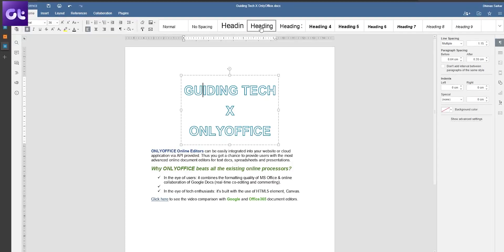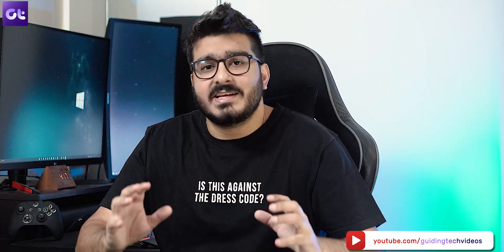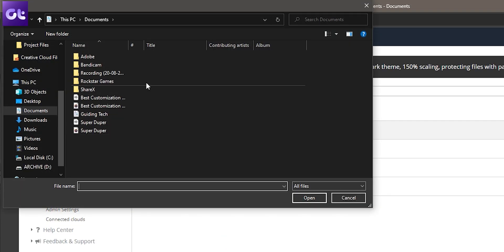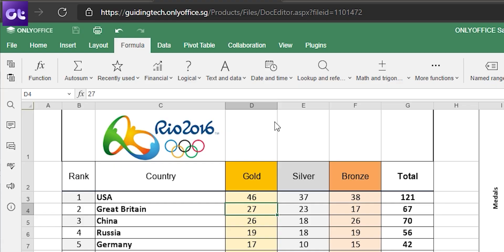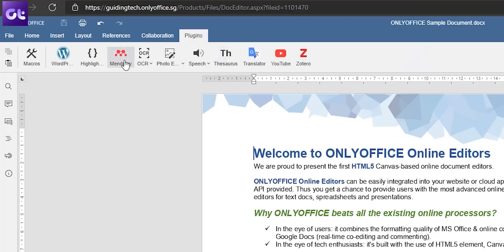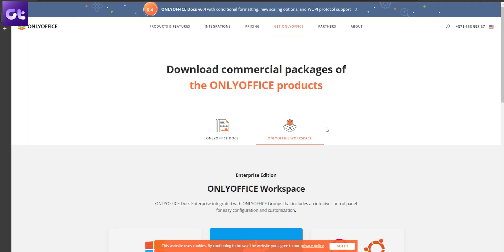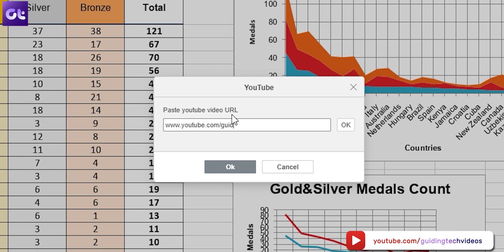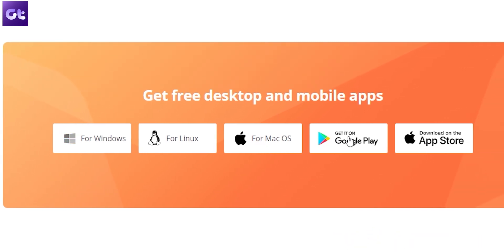Free Microsoft Office Alternative Online! | OnlyOffice Review | Guiding Tech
The idea to have a full fletched office suite online onto the web to edit your docs, create spreadsheets, and make presentations, sounds amazing right? Well, apparently there is one good suite that I found, and that's what this video is all about. In today's video, we'll be talking about OnlyOffice, a completely free office for you that you can use online on the web.